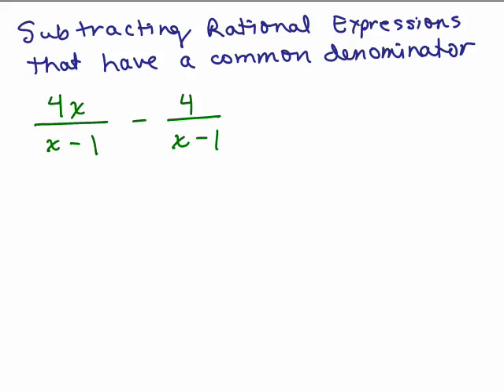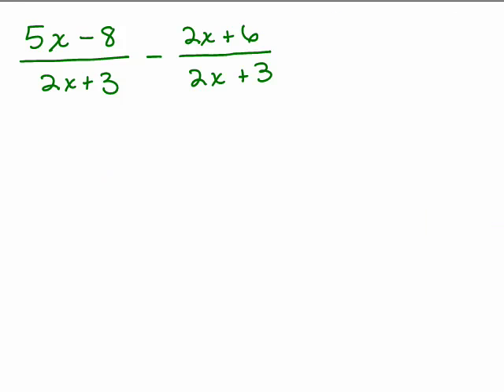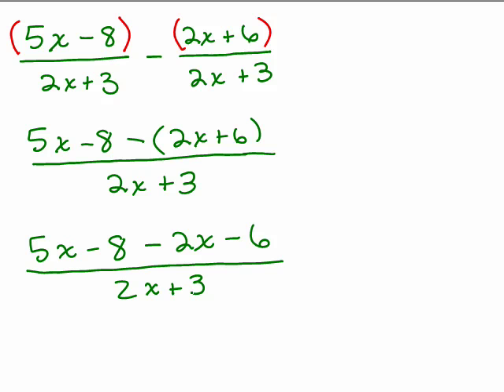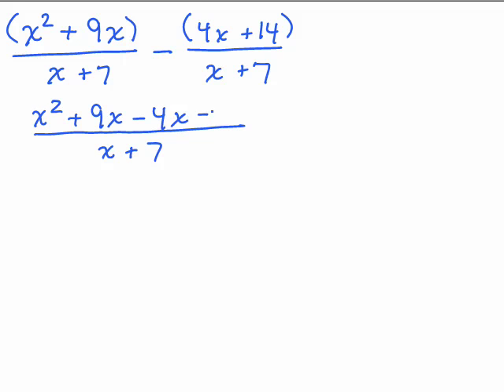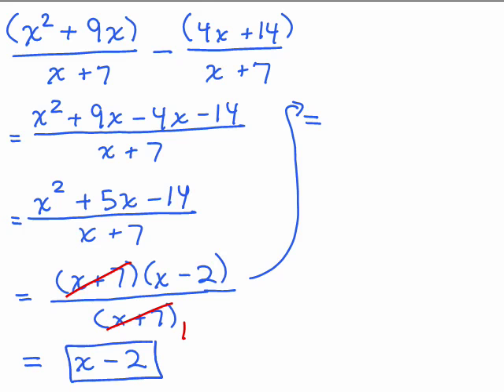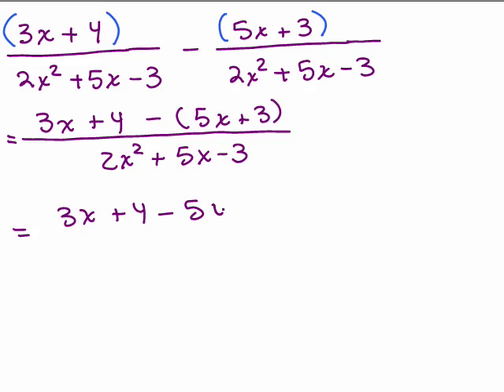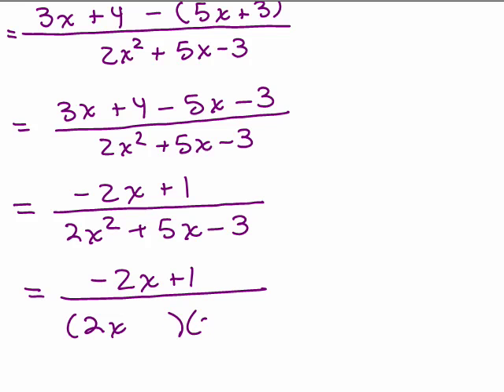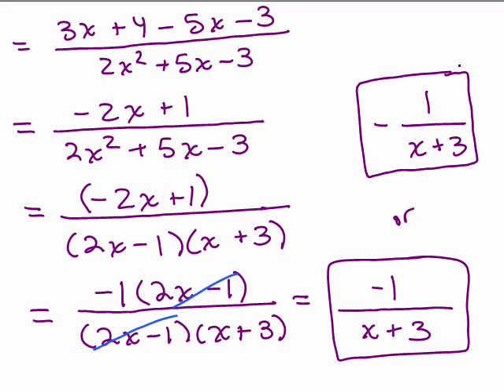Rational Expressions 6 - Subtracting with Common Denominator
How to subtract rational expressions that already have a common denominator, and how to simplify if it is possible to cancel.